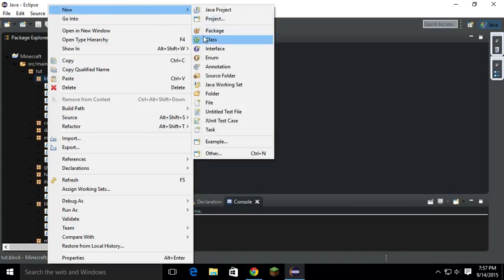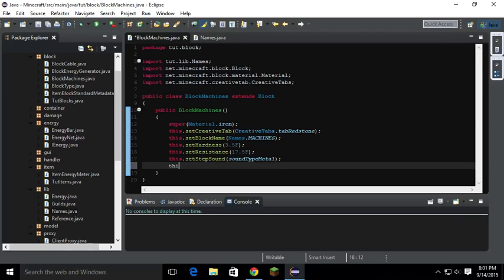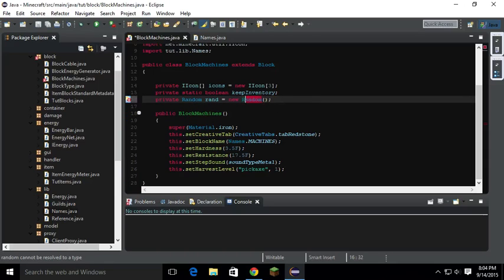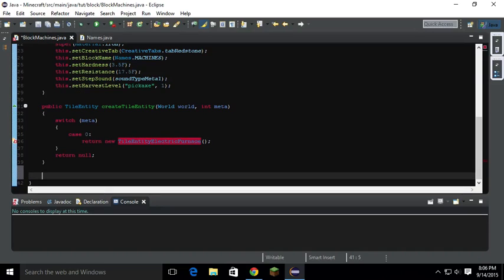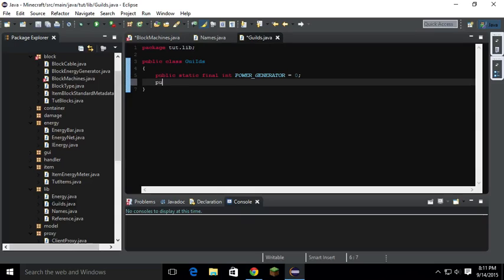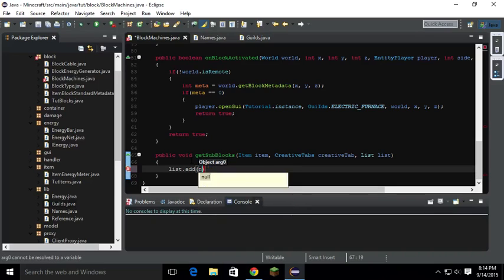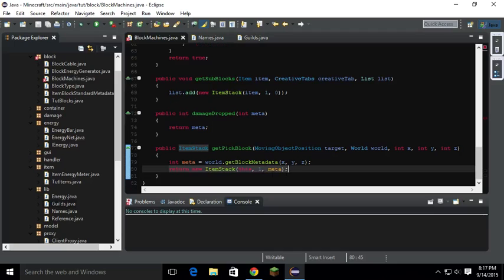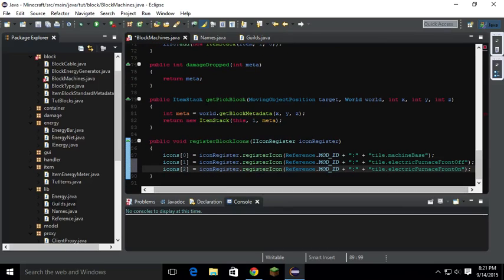[1.7.10] Minecraft Forge Modding Tutorials! - Cables/Power Network! :: Part 37!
Hello guys! Today I show you how to create your custom power network! With cables!